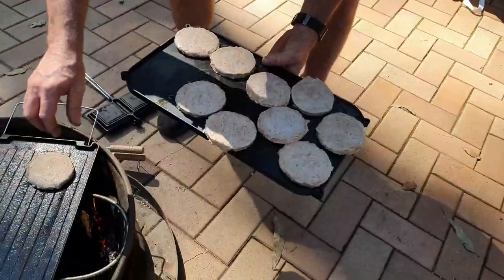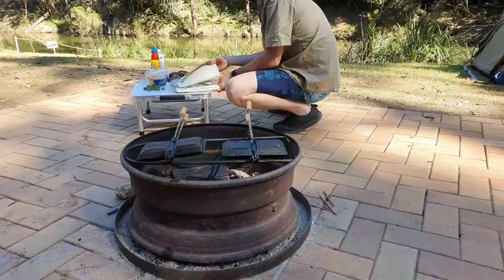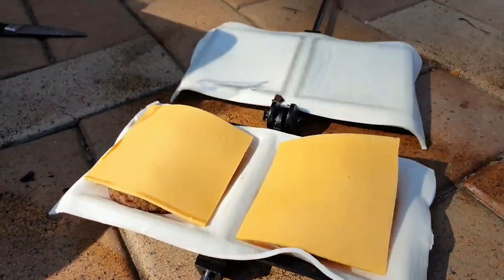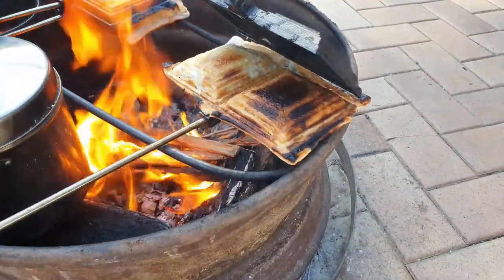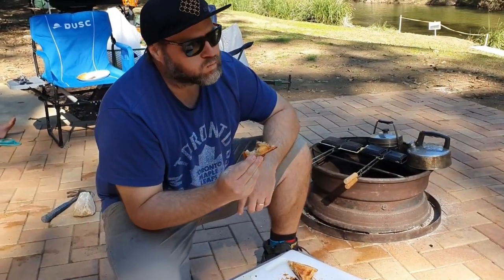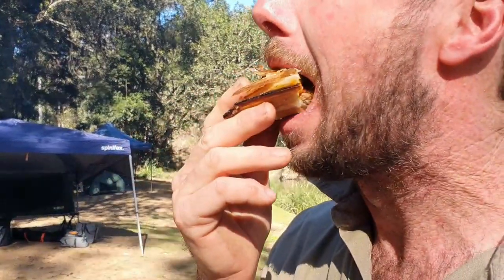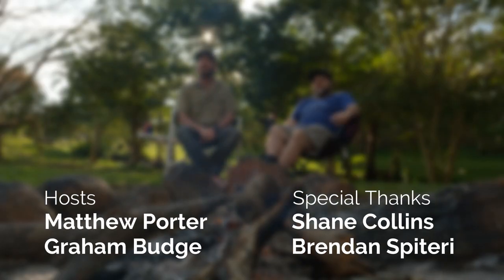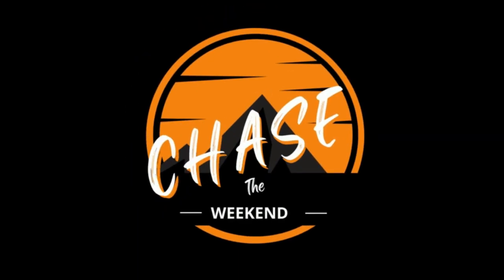EASY CAMP COOKING | CHEESEBURGER JAFFLE | HOW to Make a Cheeseburger Jaffle! Chase The Weekend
On a recent family trip away to Webb's Break Graham, aka Gazza, whips up an easy-to-make tasty lunch.  Matto approves.